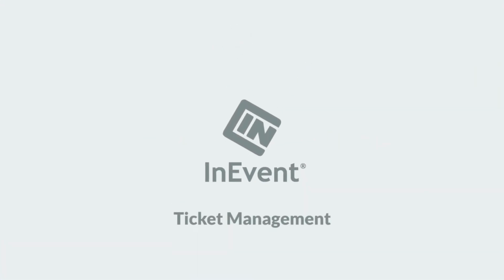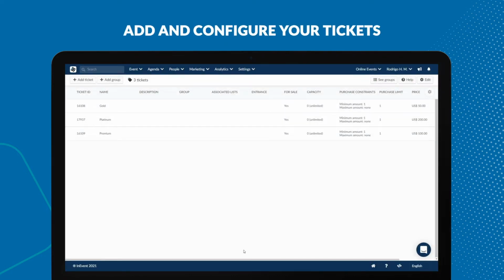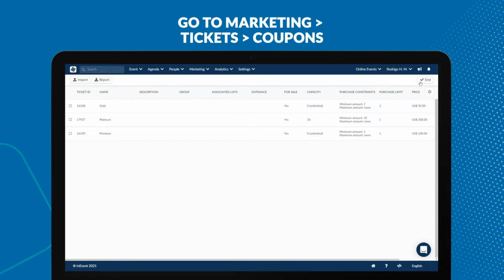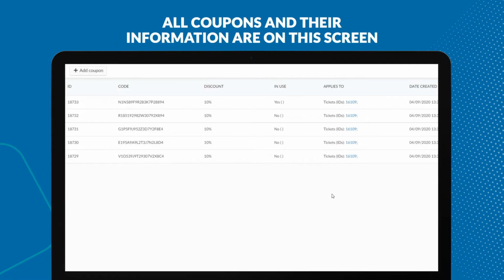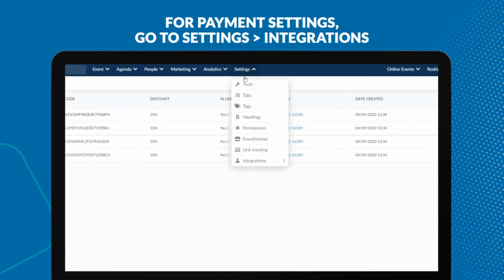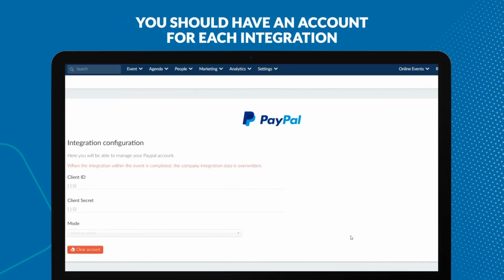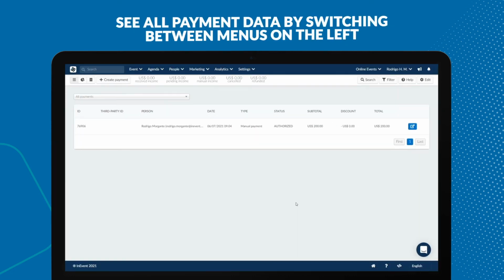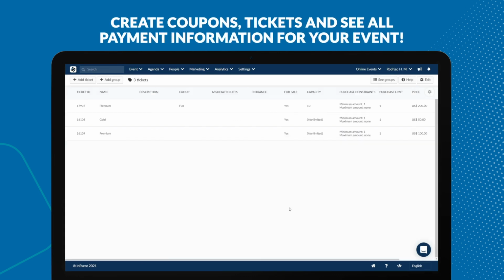How to manage tickets for your event? | How to InEvent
Configure your tickets, coupons, and payments with the ticket management feature by InEvent. Create different types of tickets for your public and analyze your event success in the easy InEvent dashboard. Plus, separate tickets per group, segmentation, custom form, or invitees' name. Everything for your personalized event! Watch our new tutorial and learn how to set up this InEvent feature and enhance your corporate event experience. Watch our new tutorial and learn how to set up this InEvent feature and enhance your corporate event experience.

Create your event, with an all-in-one solution!

We help you power the best virtual and hybrid events!